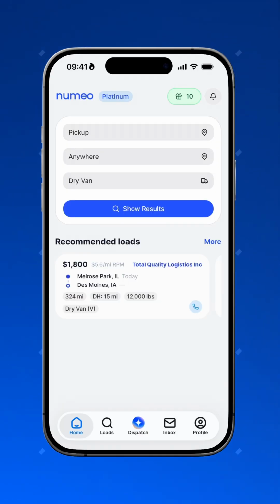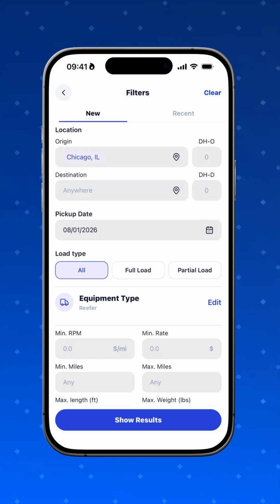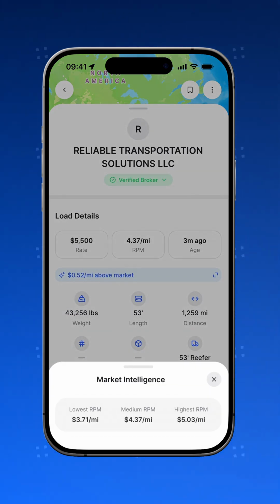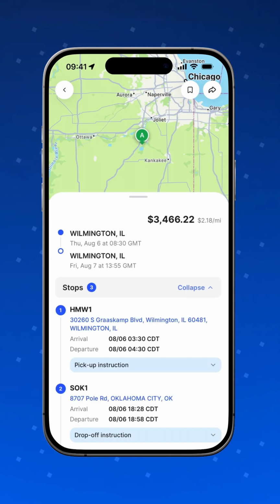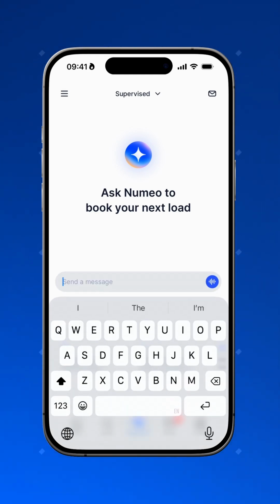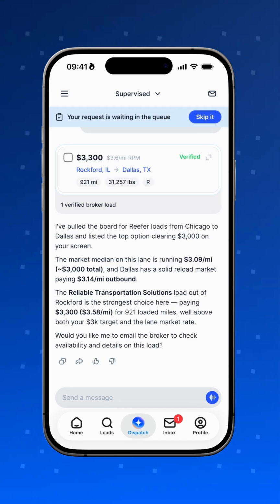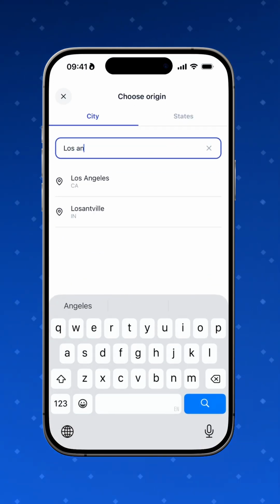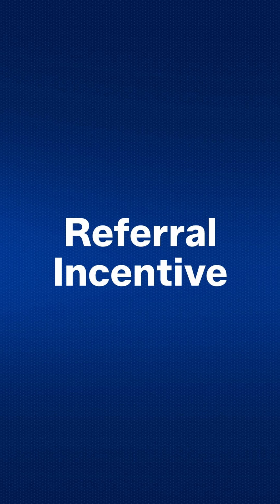Free load board app with AI dispatch — full demo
Numeo is a free app that turns your phone into a load board and an AI dispatcher — search 100,000+ loads a day, check brokers, compare rates, and bid without a desk or a dispatch fee.

Chapters
0:00 Intro
0:10 Load Search
1:05 Sorting Results
1:28 Edit Search
2:16 Load Details
3:50 Amazon Loads
4:31 Box Trucks
5:04 Connecting Email
5:28 AI Dispatch
6:57 Human Dispatch Request
7:08 AI Voice
7:42 Email Inbox
7:55 Profile
8:08 Community
8:21 Load Radar
8:49 Upgrade Options
9:51 Referral Incentive
10:11 Wrap-up